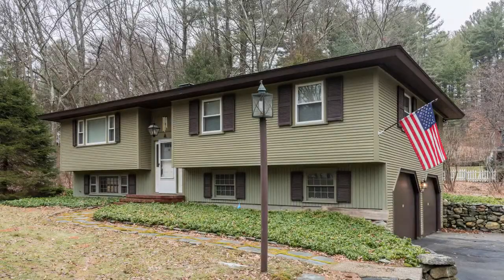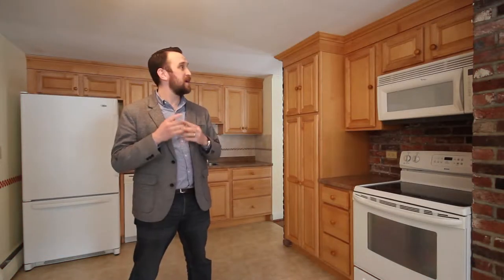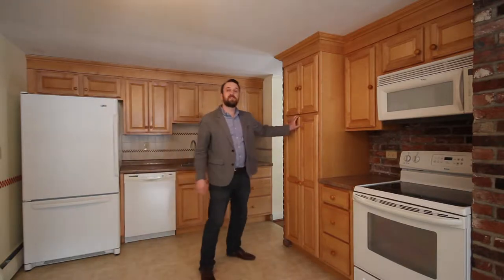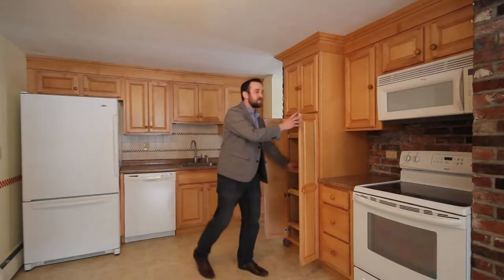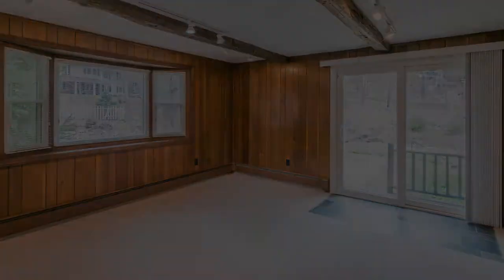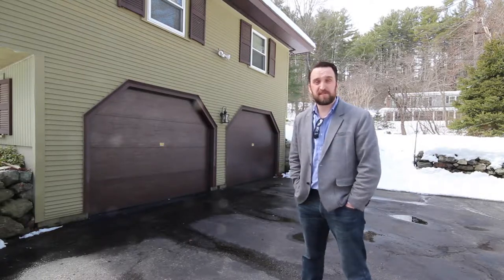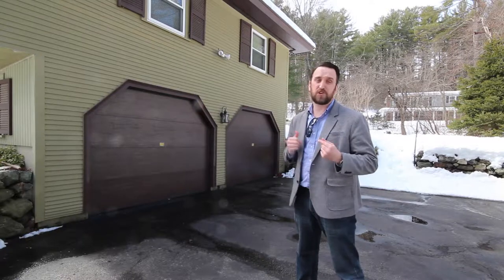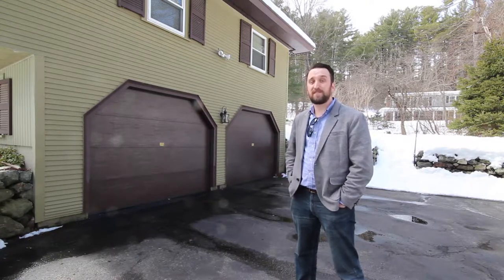SOLD for HOPE Home | 133 Goodman's Hill Road - Sudbury MA 01776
FOUR Reasons You'll Love This Home at 133 Goodman's Hill Road in Sudbury MA.

Set among the trees yet convenient to everything, this Sudbury raised ranch is the perfect opportunity to call home. A long driveway sets the home back on over 3/4 acres of land. Upstairs you find a fireplaced living room with hardwood floors leading into the dining room and updated kitchen. The kitchen features ample cabinetry and flows seamlessly into the family room which overlooks the backyard. Down the hall three good-sized bedrooms surround a large full bath. In the basement there is room for the family to spread out with a fireplaced space and a half bath. Impeccably cared for and maintained topped off with an oversized two car garage. Situated a short distance to downtown Sudbury and the shops or restaurants of Boston Post Road. Enjoy the abundant outdoor trails of Sudbury, while enjoying all the highly rated school system and recreation department provide for your family.